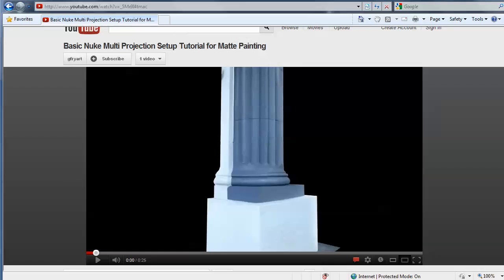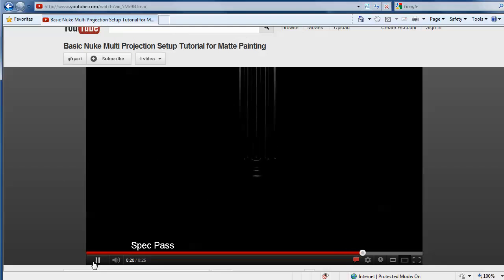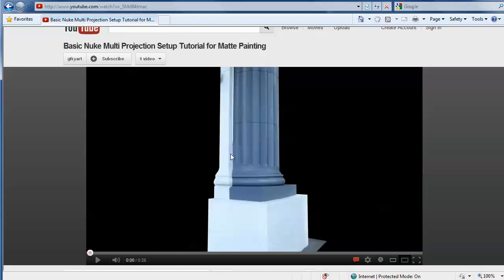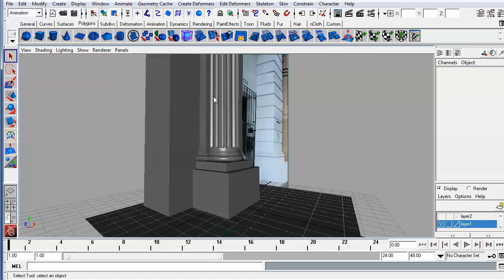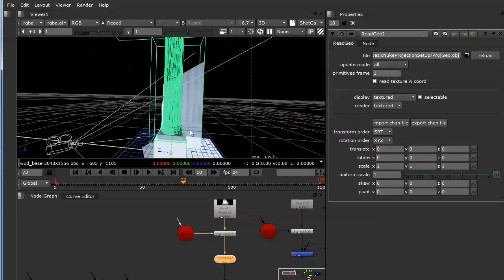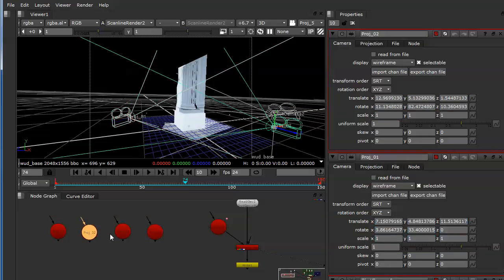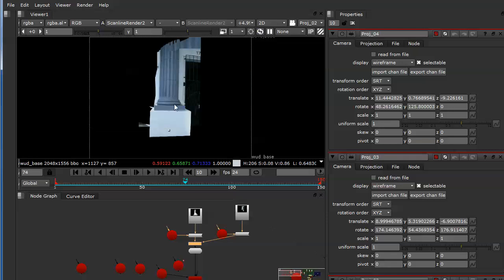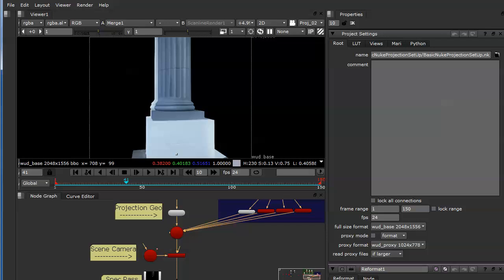Nuke Multi Projection Setup Tutorial Overview for Matte Painting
Hey all. I am a Matte Painter in the film industry and I have had a lot of requests to show how to setup a basic multi projection in Nuke for matte painting. There are 4 projections that make up this animated camera move of this column. I added a animated spec pass for some moving shine just for fun. This video shows the final render of the projection, then the geo I am projecting on, then colored projections so you can identify the individual projections, lastly the spec pass.

I chose this column as a subject for several reasons.

-First, it shows that matte painting is not limited to "backgrounds". This column is a foreground object and it works just fine.

-It shows three sides of an object and is stereo ready. What I mean when I say "stereo ready" is that it has geometry that catches the projections and therefore it will automatically work for a stereo show.

-Matte painting can produce complex parallax-ing objects. There is parallax between objects and parallax within the objects (the column fluting).

-Lastly, I wanted to show what you can get away with in matte painting. If you notice in the last part of the shot, the column is not 3D modeled all the way to the top and does not include the capital. The last camera movement is totally nodal so there is no parallax, therefore there is no need to model the column--just a card will do.

Get more information and download the nuke working file to see how it was set up from my website.